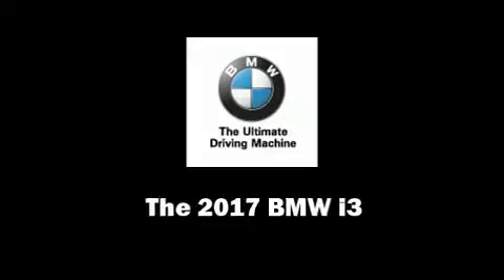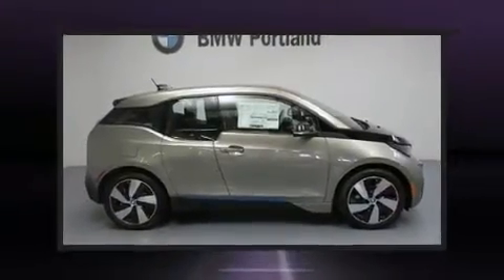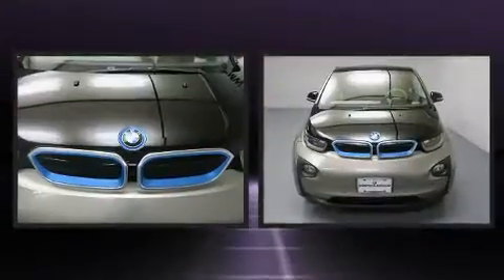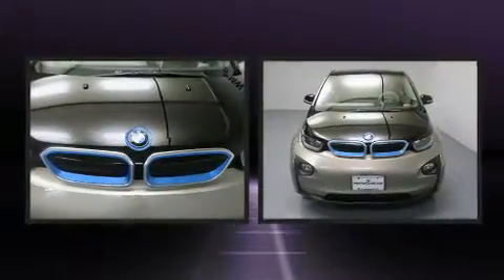2017 BMW i3 94 Ah in Portland, OR 97201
BMW Portland
2001 SW Jefferson St

Discerning drivers will appreciate the 2017 BMW i3. This 4 door, 4 passenger sedan leads among competitors in its segment. Top features include front bucket seats, a rear window wiper, 1-touch window functionality, a leather steering wheel, a built-in garage door transmitter, automatic dimming door mirrors, power windows, and a split folding rear seat. Take assurance in side curtain airbags, providing head protection in the event of a severe collision. We have the vehicle you've been searching for at a price you can afford. Please don't hesitate to give us a call.